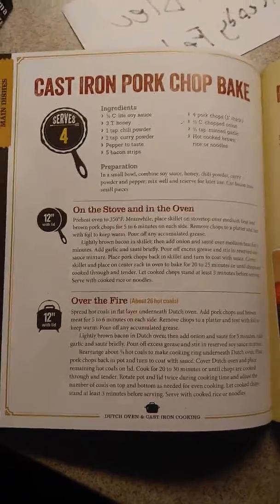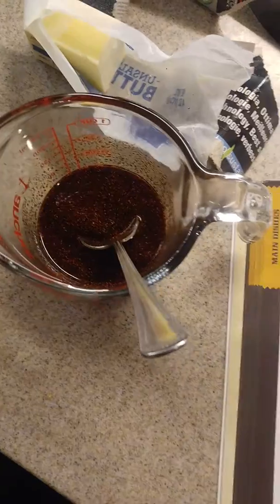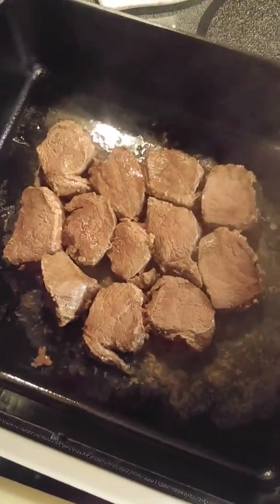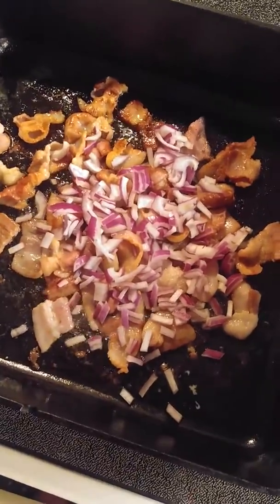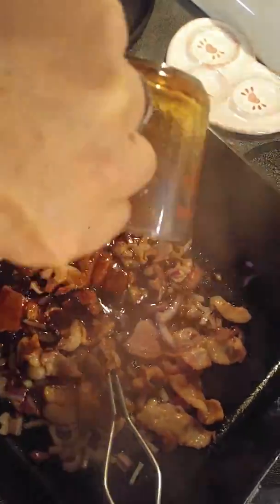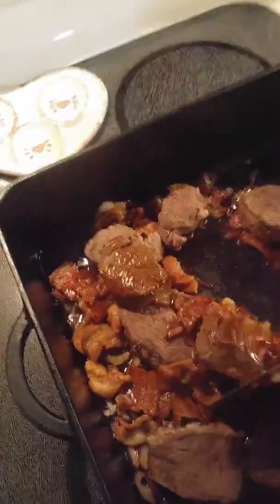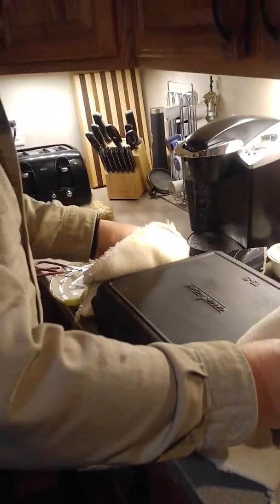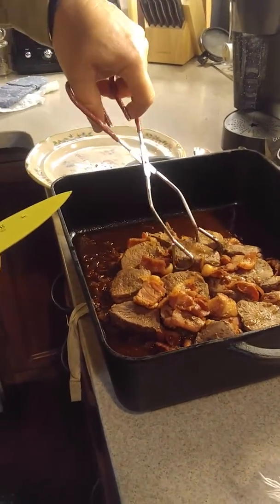Cast iron deer loin chops